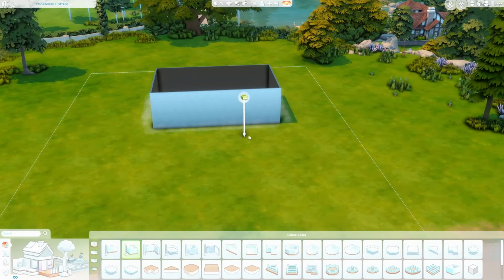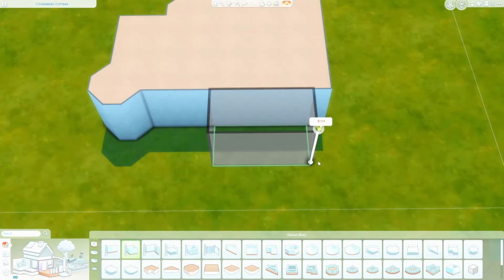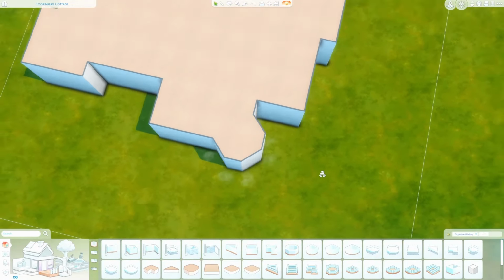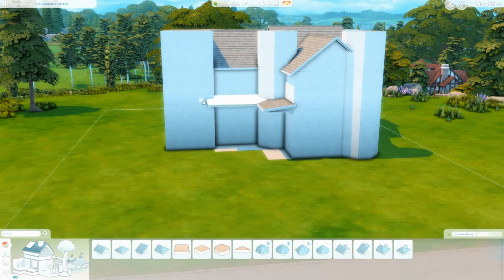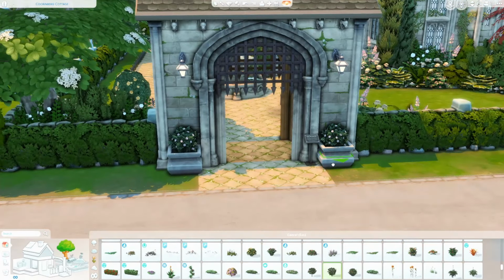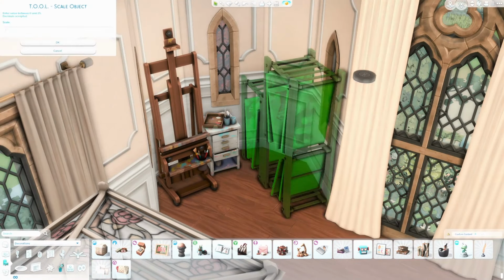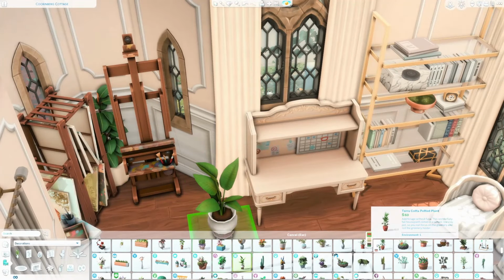"Small" Windenburg Castle 🏰// The Sims 4: Castle Estate Kit// Speed Build // No CC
Hi everyone!
Today I have a "Small" castle with the new kit.

Thank you so much to the EA creator network for the code for this kit!

World ➵ Windenburg
Lot ➵ Coorinberg Cottage
Size ➵ 40x30

Packs used
ﾟ･✧ Expansions ✧･ﾟ
For Rent
Horse Ranch
Growing Together
High School Years
Cottage Living
Snowy Escape
Eco Lifestyle
Discover University
Get Famous
Seasons
Cats & Dogs
City Living
Get Together

Werewolves
StrangerVille
Parenthood
Vampires
Dine Out
Spa Day
Outdoor Retreat

Paranormal
Moschino Stuff
Laundry Day
Vintage Glamour
Backyard Stuff
Kids Room
Romantic Garden
Movie Hangout
Cool Kitchen

Castle Estate
Modern Luxe
Book Nook
Basement Treasures
Greenhouse Haven
Bathroom Clutter
Everyday Clutter
Decor to the Max
Blooming Rooms
Industrial Loft
Courtyard Oasis
Country Kitchen

00:00 Intro
00:10 Exterior
16:53 Interior
45:08 Screenshots
47:48 Outro

All channel art except for my pfp is made my me.

ﾟ･✧Specs (Built by Me & Adam) as of 29th June 2022✧･ﾟ